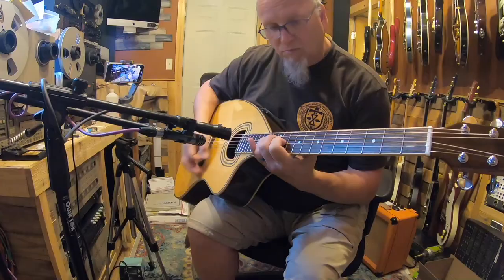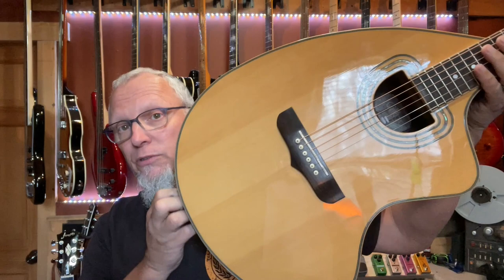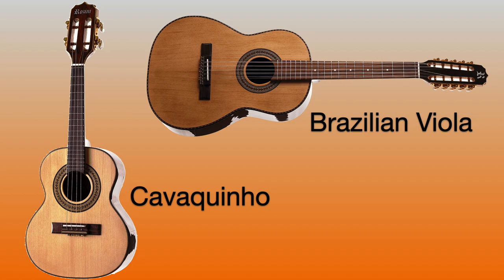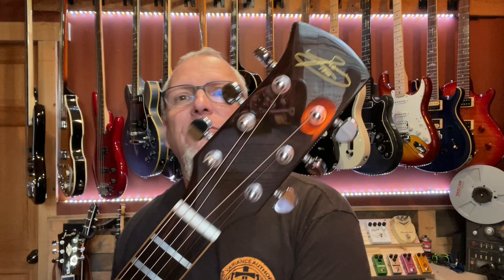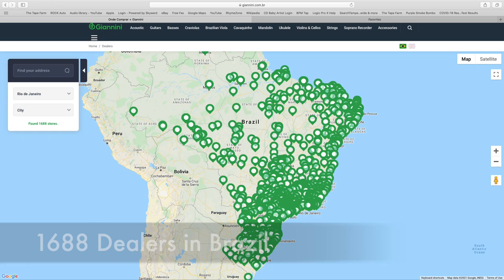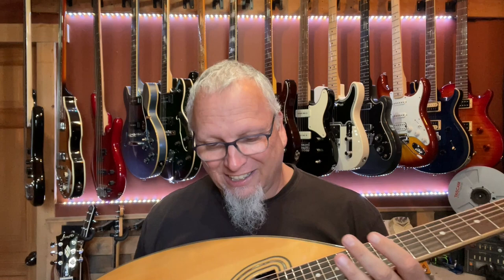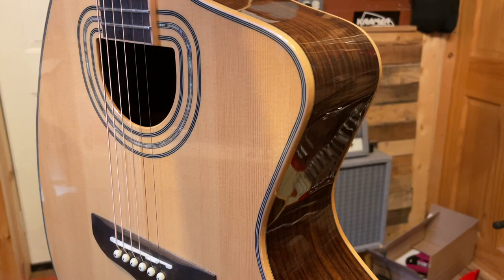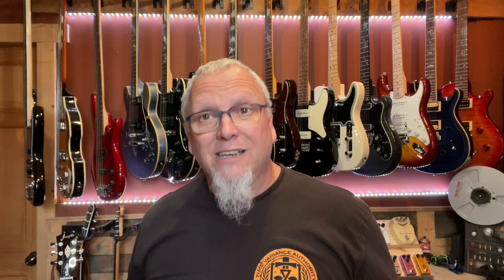Giannini Craviola - History, Overview and Demo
Keith takes a look at the Giannini Craviola. A unique Brazilian instrument made famous by Jimmy Page. We'll take a look at the history and construction of the instrument and do a demo.

Time Stamps:
Intro - 0:38
History - 0:55
How I Became A Fan - 2:46
Purchase and Construction - 3:22
Demo - 4:53
Outro - 6:25